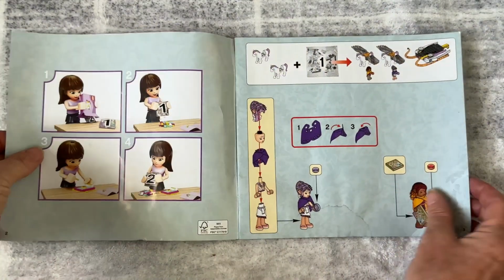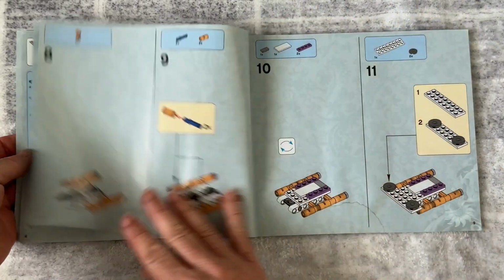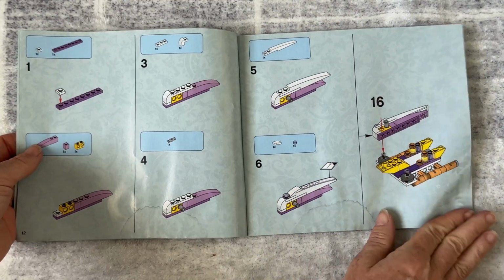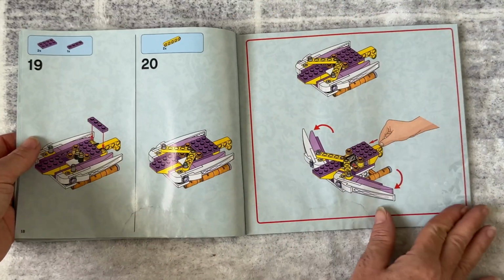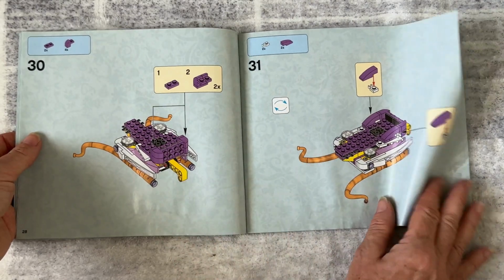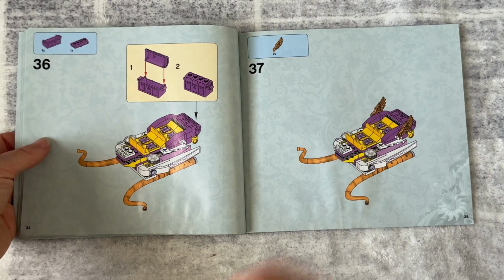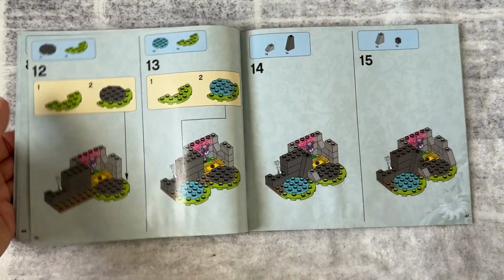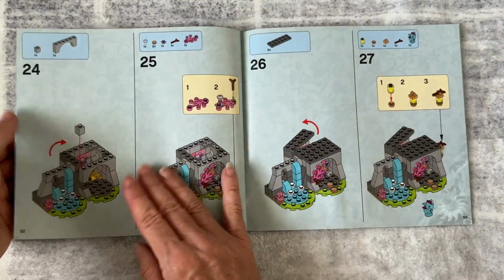LEGO Elves Aira's Pegasus Sleigh Building Kit 🦄✨ | Magic, Pegasi & Adventure! Flip Through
Flip Through LEGO Elves Aira's Pegasus Sleigh Building Kit 🦄✨ | Magic, Pegasi & Adventure!

🚀 Join the magical world of LEGO Elves with Aira's Pegasus Sleigh Building Kit! 🦄 In this video, we flip through the manual, taking you on a journey to the clouds with Aira Whisperwind and her trusty pegasi, Starshine and Rufus! This enchanting set comes with 2 mini-doll figures, a baby dragon 🐉, and a windmill with a secret cave 🏡.

Features:

Build a magical sleigh with wings that really move! ✨
Help the Elves find the Wind Key and save Emily Jones from the enchanted world 🗝️.
Relax by the cozy pond under the windmill 🌿.
Comes with a detailed windmill, pegasi sleigh, and so much more!
Why We Love It:

Imagination & Creativity: Kids can immerse themselves in the world of LEGO Elves and create their own magical adventures 🧚‍♀️.
3-in-1 Build: Not just a sleigh—transform it for even more play! 🎨
Detailed Pieces: From the mystical map to the dragon and sleigh wings, every piece brings magic to life 🌟.
Grab your own LEGO Elves Aira's Pegasus Sleigh and let your imagination take flight! 🦄

You'll get notified of my new videos, helping you make every occasion even more memorable.